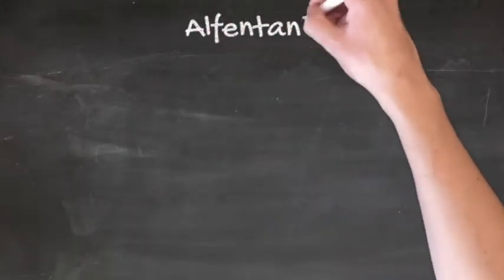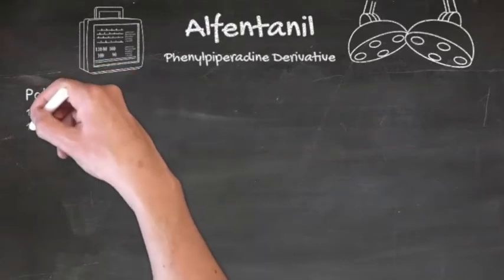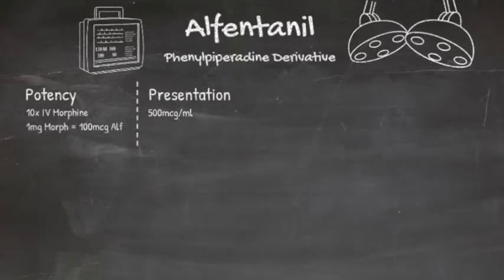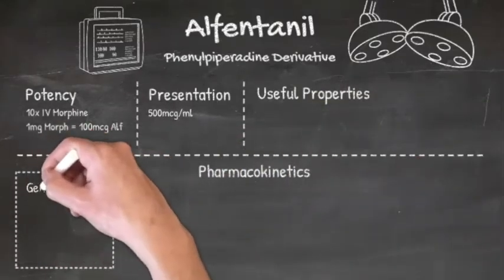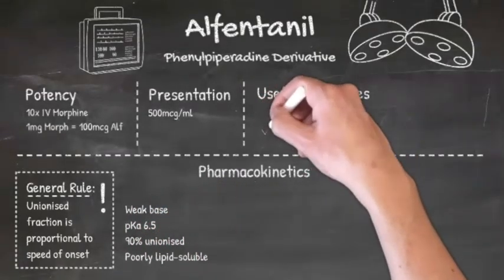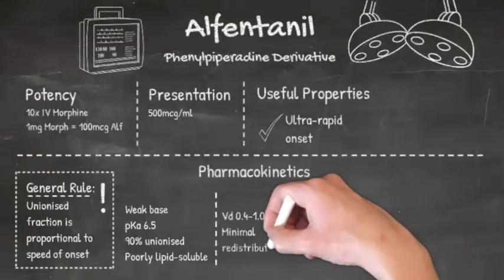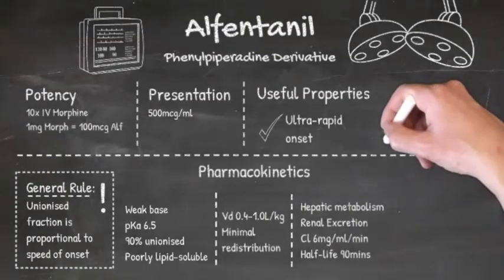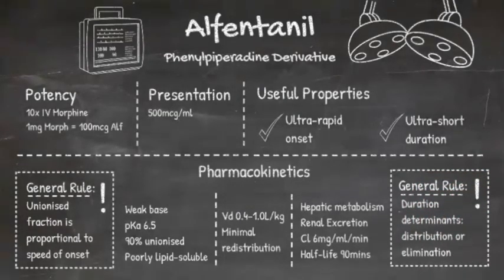Alfentanil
Full tutorial at anaestheasier.com.
Part of the Anaestheasier series on Opioids.

Corrections
01:30 Clearance units are ml/kg/min (not mg/ml/min!)